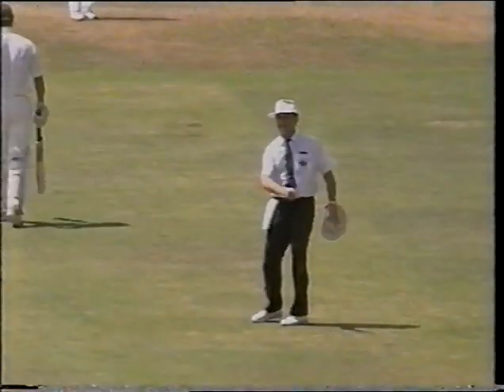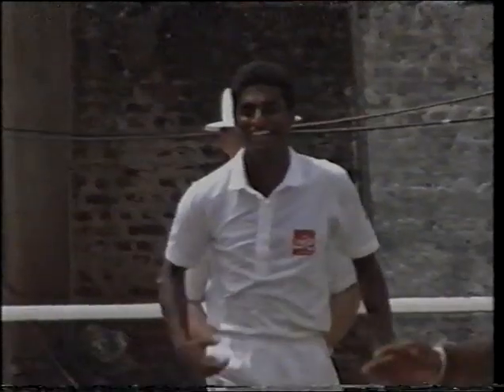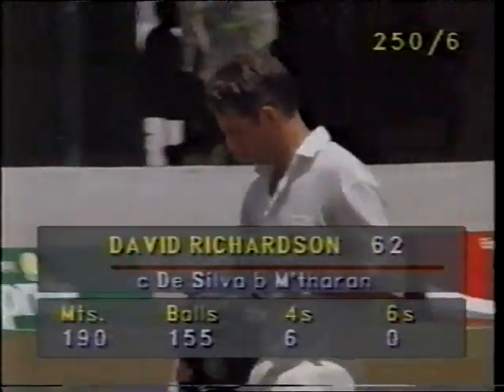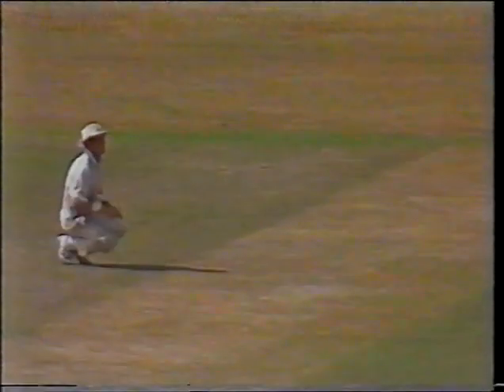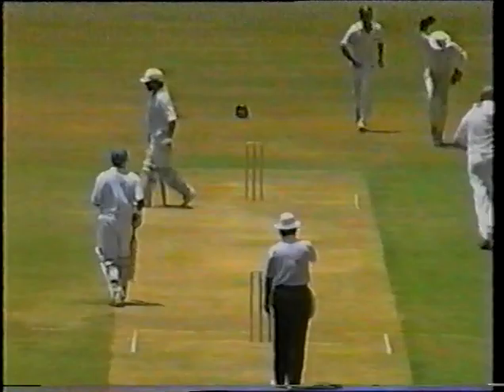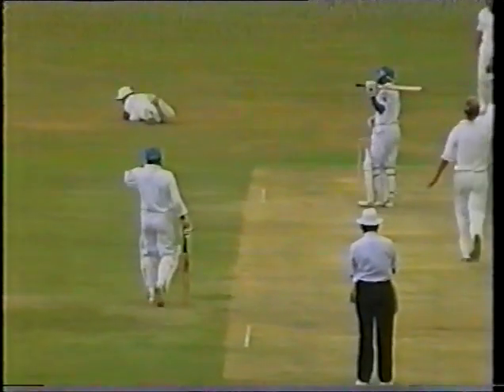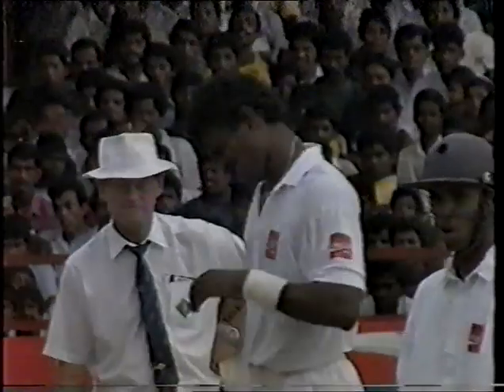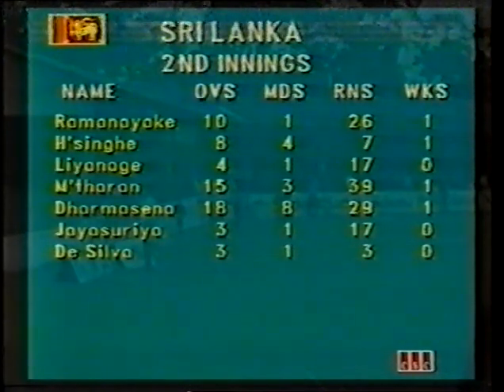Sri Lanka vs South Africa 1993 3rd Test Colombo - Full Highlights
Enjoy full highlights of 3rd test of South Africa's tour of Sri Lanka 1993 3 match test series at Colombo where the test was DRAWN and South Africa won the test series 1-0.
Scorecard
South Africa won the toss and elected to bat first.
South Africa were all out for 316 in 1st innings.
Daryll Cullinan made a BRILLIANT CENTURY IN 1ST INNINGS AND SCORED 102 RUNS.
Muttiah Muralitharan picked up 4 wickets in 1st innings.
In reply Sri Lanka declared their 1st innings at the score 296-9.
Brett Schultz picked up 5 wickets in 1st innings.
When South Africa were at the score 159-4 in 2nd innings match was called-off.
Test was DRAWN.
South Africa won the series 1-0.
Daryll Cullinan was announced Man Of The Match.
Brett Schultz was announced Man Of The Series.